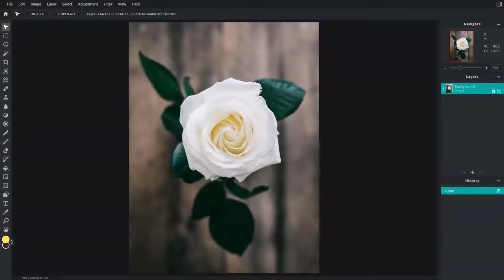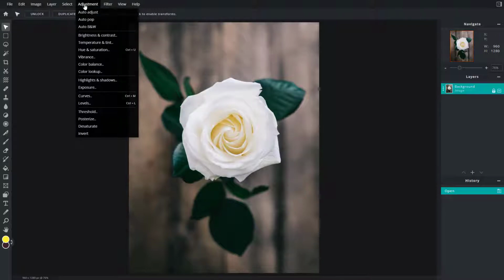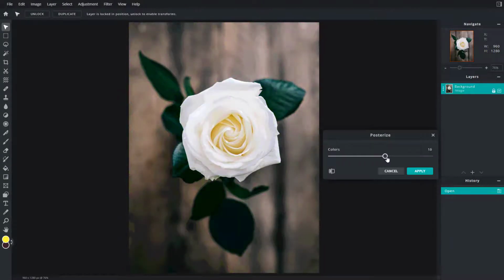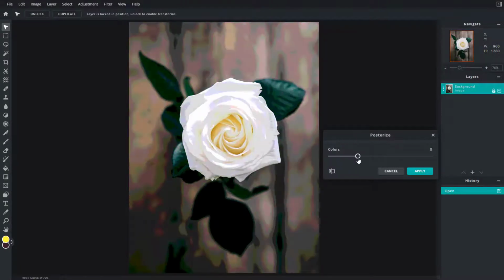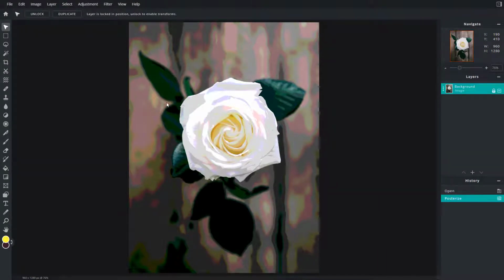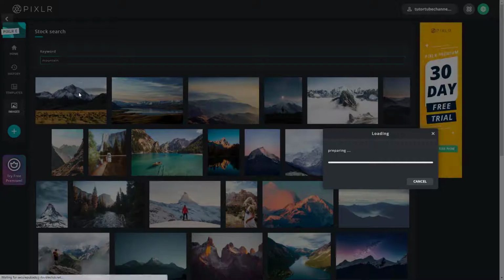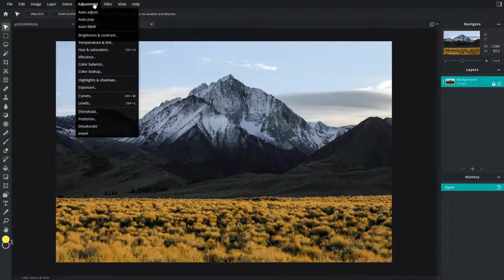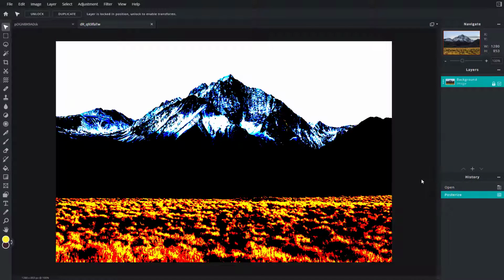Pixlr E Tutorial - Lesson 80 - Posturize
In this tutorial, we will be discussing about Posturize in Pixlr E